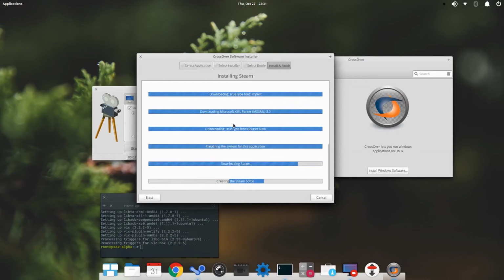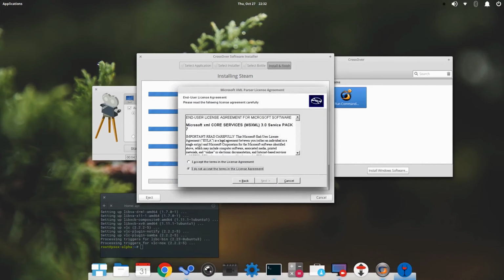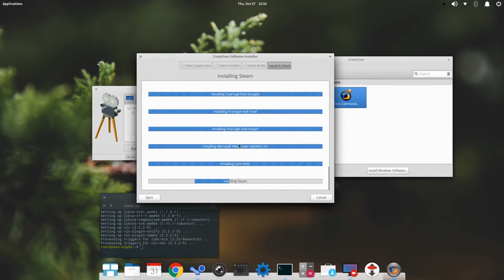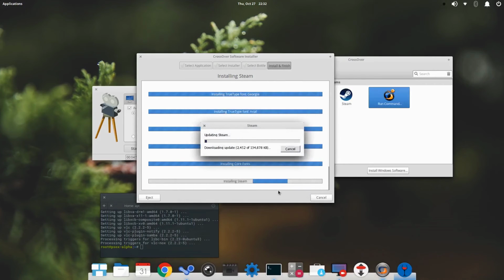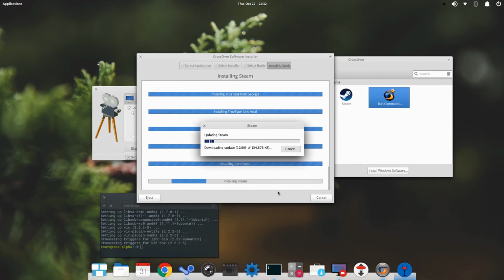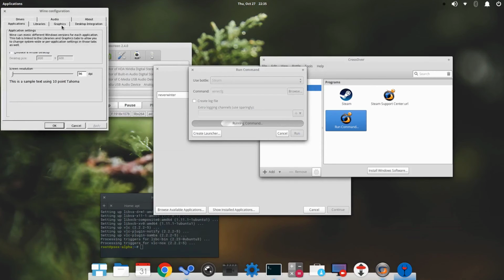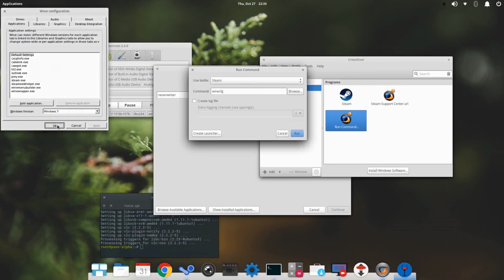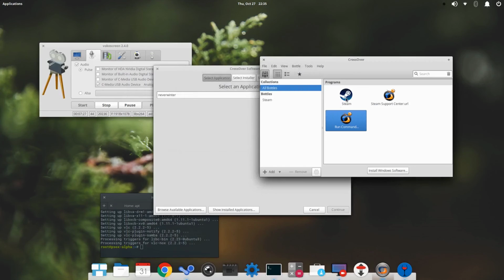PLAYING WINDOWS GAMES ON LINUX! | Adventures With Linux #3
This week, Patrick and Derrik get Windows games working on Linux!